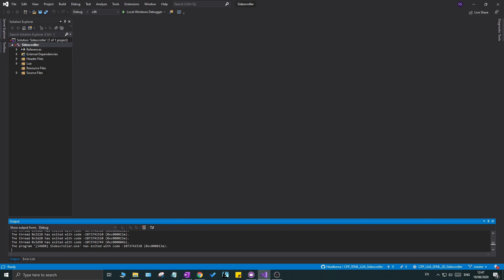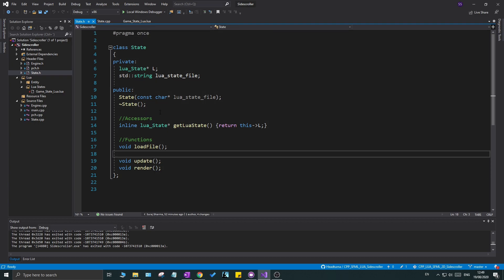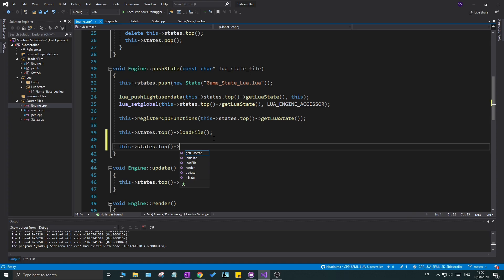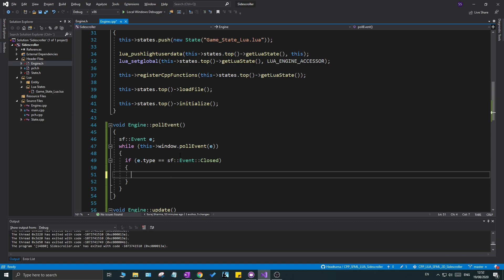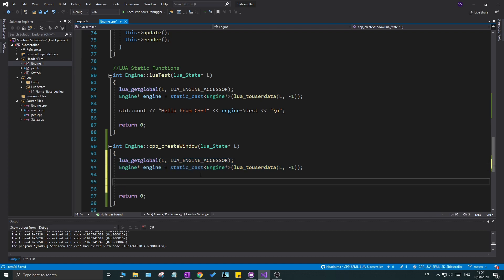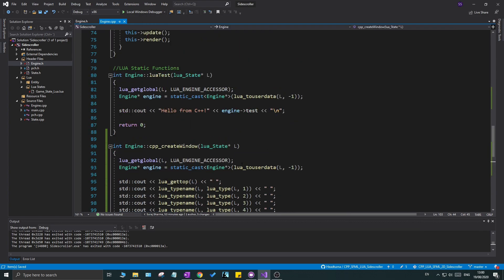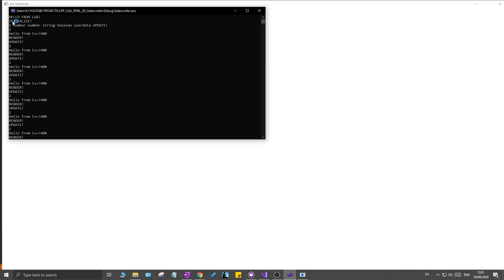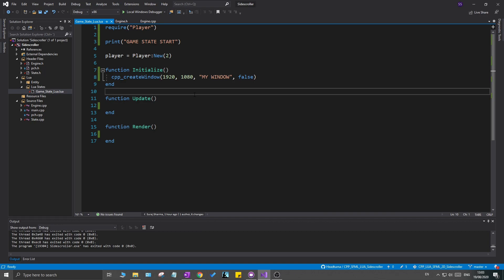C++, SFML, LUA | Open World Sidescroller [ 10 ] | Creating a SFML Window from LUA!